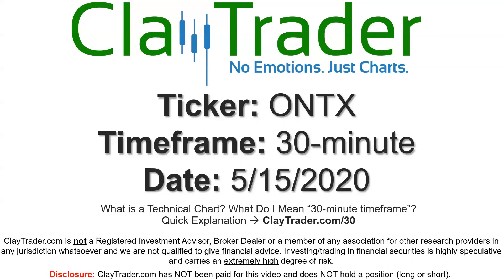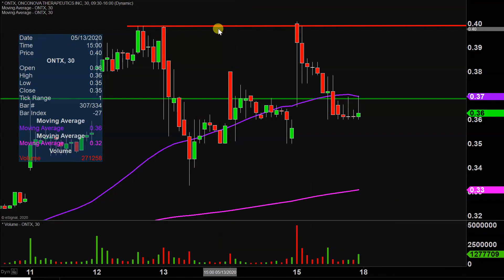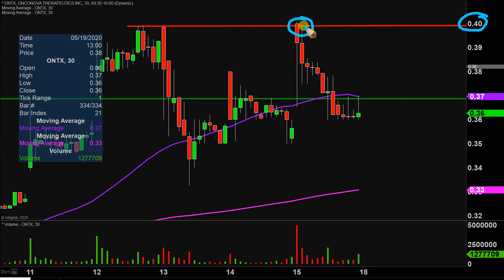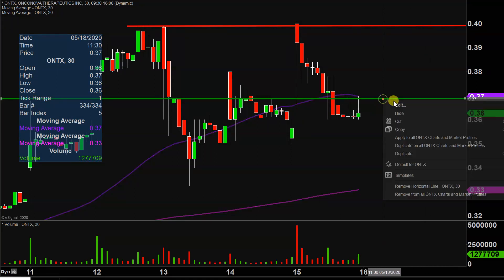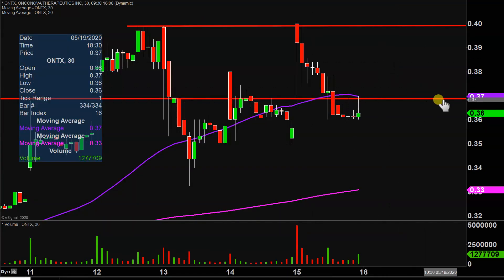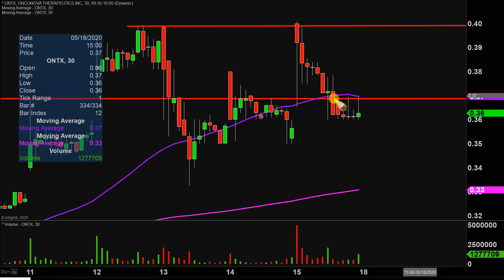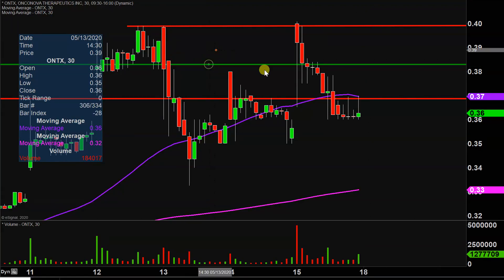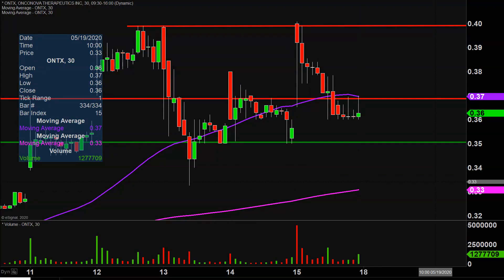Onconova Therapeutics, Inc. - ONTX Stock Chart Technical Analysis for 05-15-2020